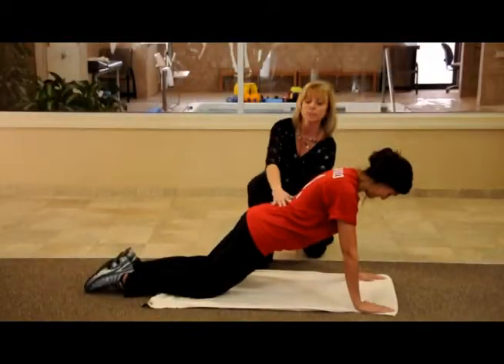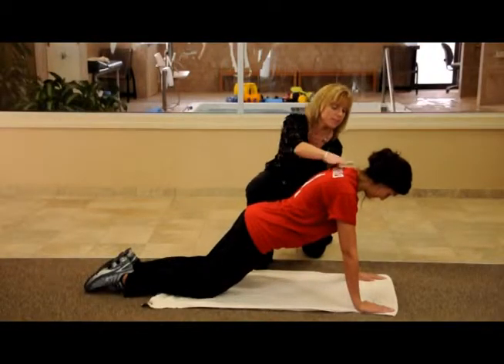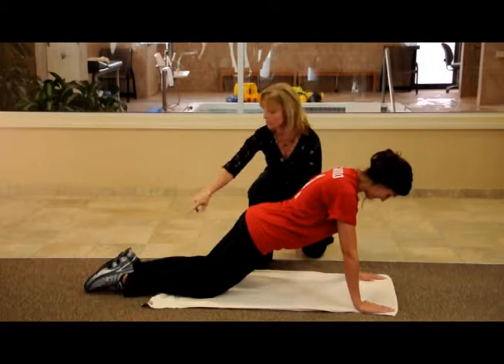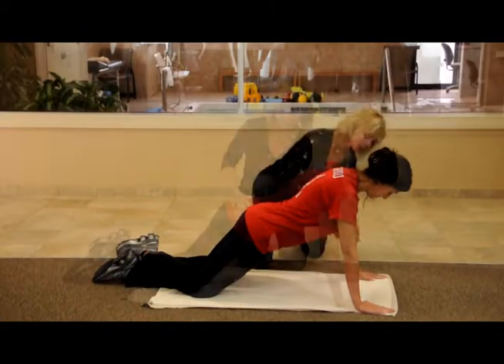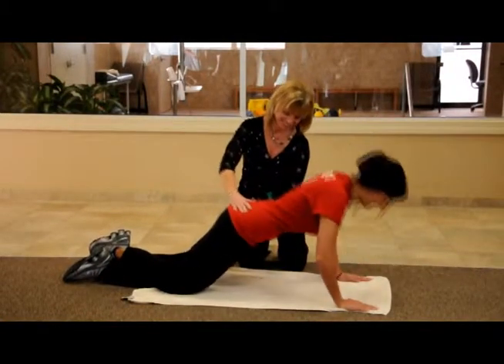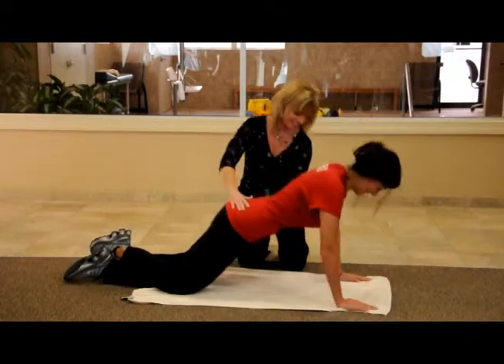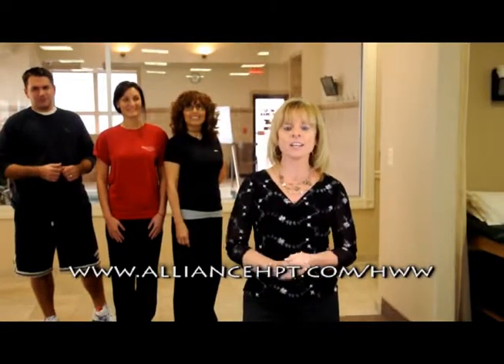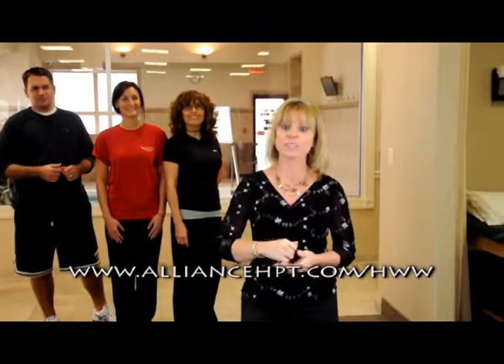Alliance Dry Run full Video